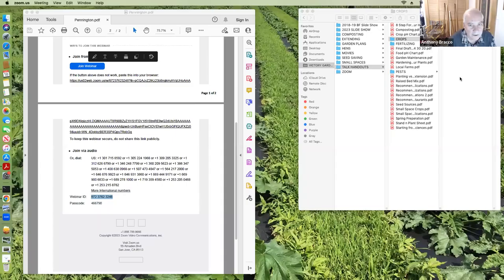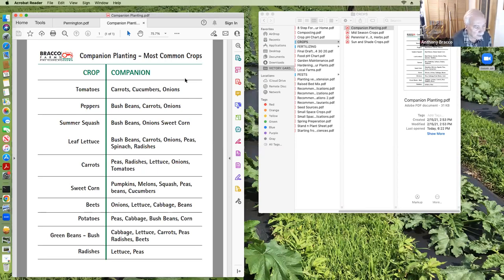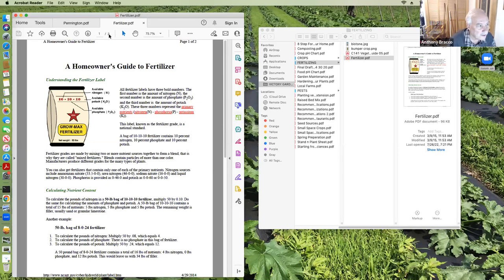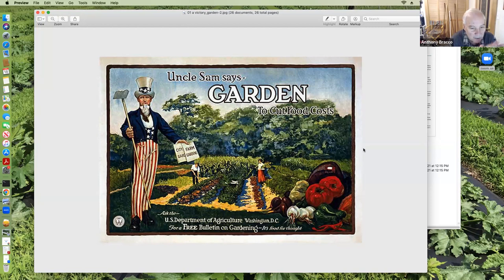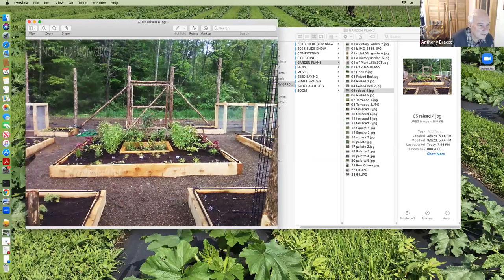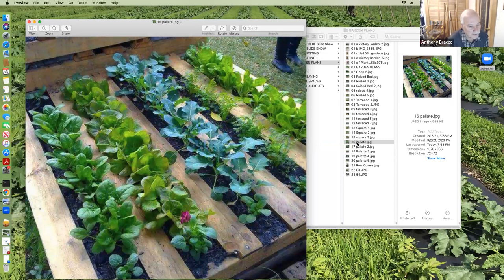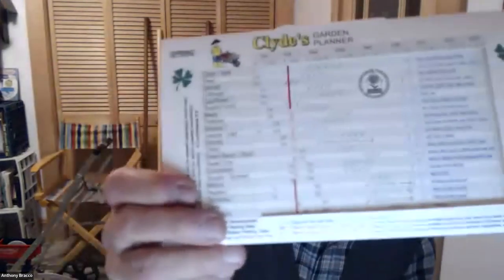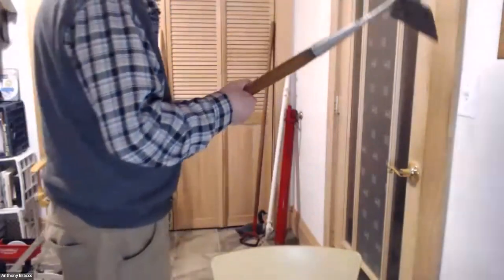Creating a Backyard Victory Garden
Presenter: Anthony Bracco, Bracco Farms
Tuesday, April 18, 2023 @ 7 pm via Zoom

Anthony Bracco, owner of Bracco Farms, presents this talk on the Victory Garden model which was so successful during both world wars. Learn about the history of Victory Gardens and hear about the experiences of those who found joy, satisfaction, and security in growing their own food.

This presentation will also provide information to help you start your own Victory Garden, including siting the garden, preparing the soil, sourcing seeds safely, fertilizing and watering, using the right tools, and extending the season to enjoy your garden longer.